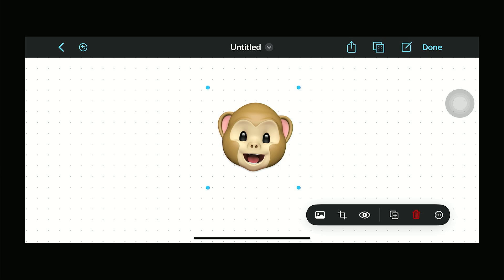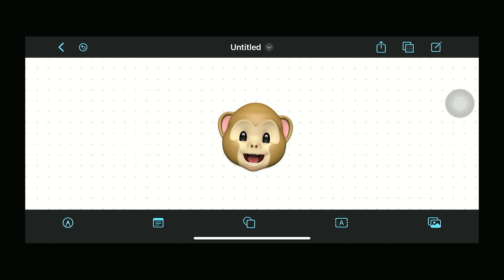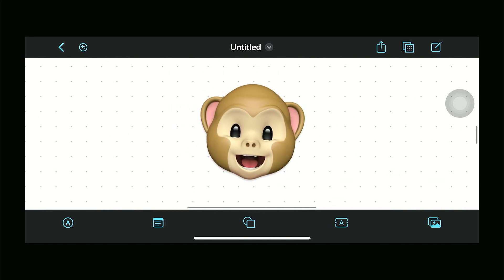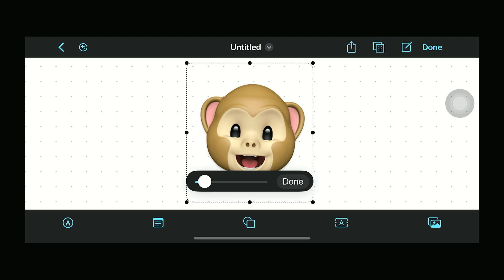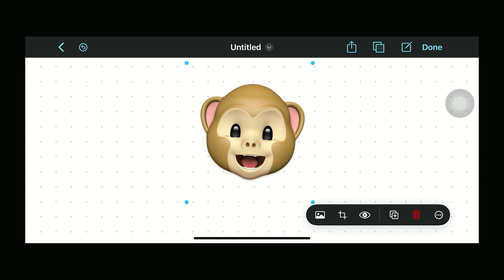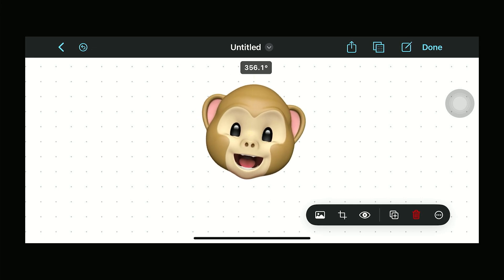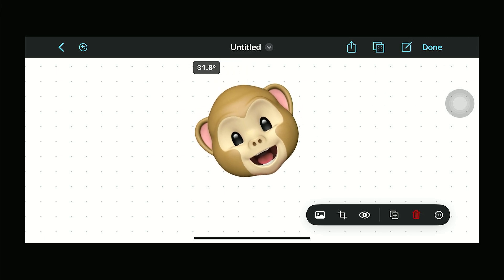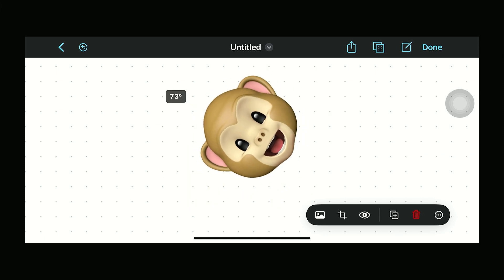How to Rotate Image in Freeform (Easy)